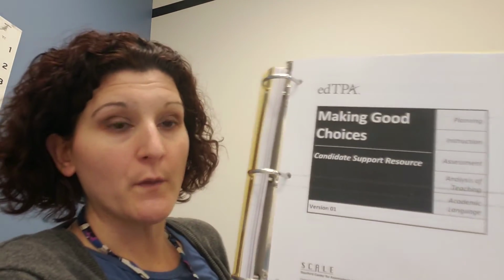EdTPA Binder for Spring cohort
A quick run through of the resource binder I put together for our Spring DT cohort